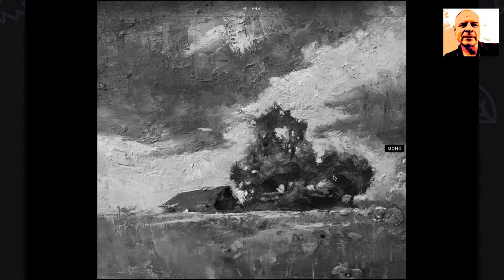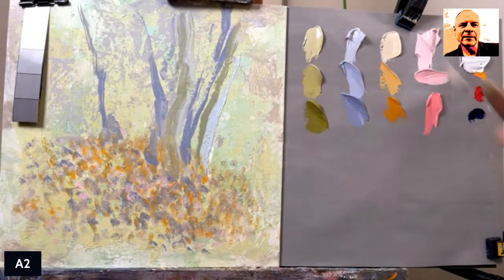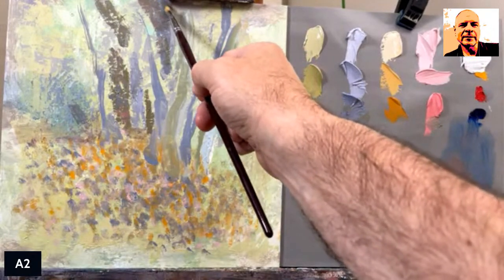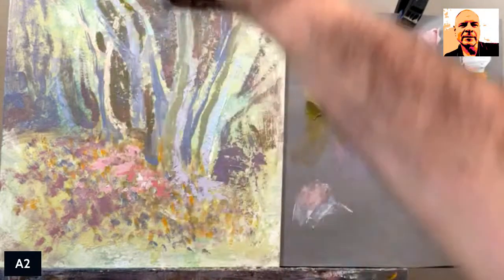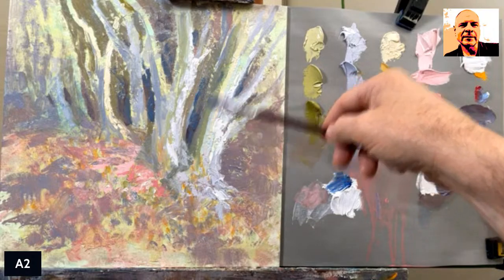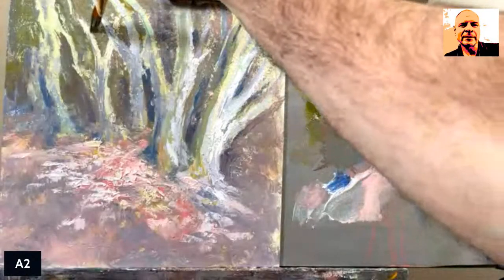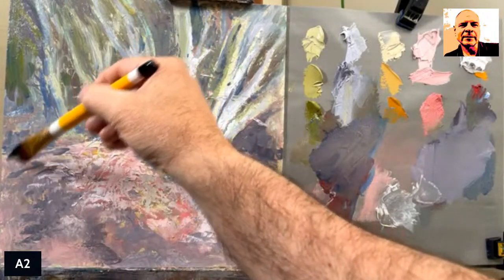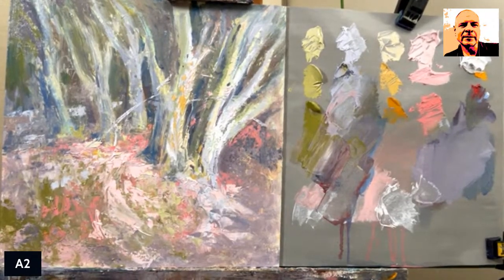Andrew Judd Painting ( watching paint dry #18 )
Impressionist painting. How did they do that?
This Friday livestream continues from last weeks start on an impressionist painting. Knowing how to use warm, cool, and complimentary colors we will explore some of the techniques the impressionists used to create their light filled paintings.